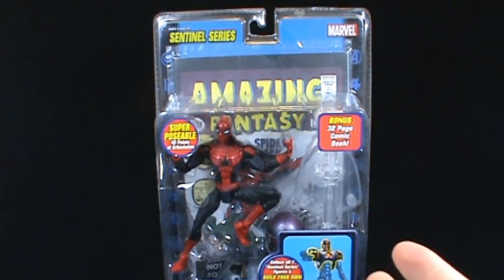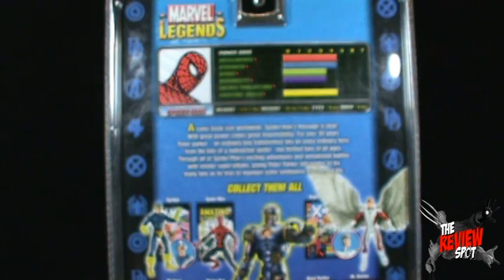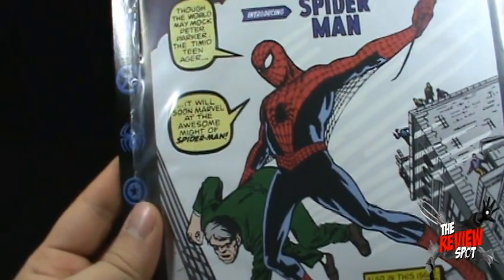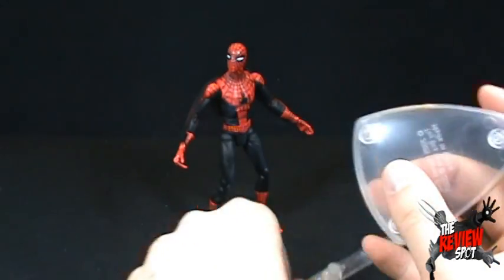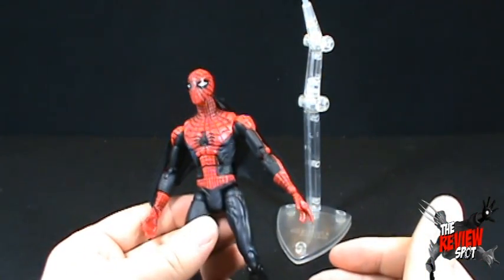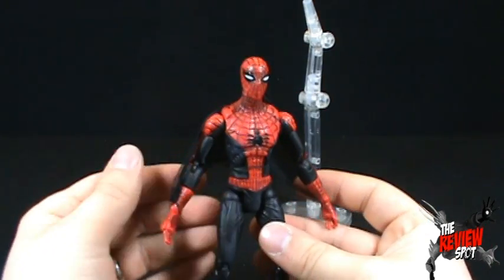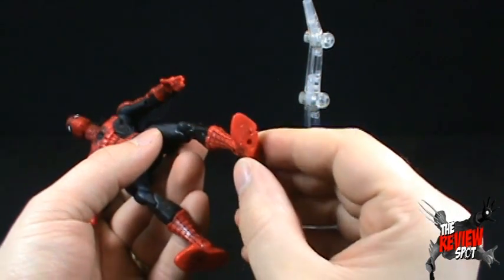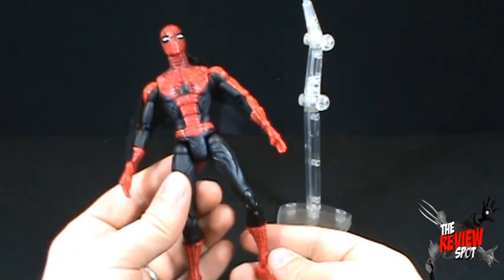Toy Spot - Toy Biz Marvel Legends Sentinel Series 1st Appearance Spider-man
On today's Spot, we'll be having a look at the Toy Biz Marvel Legends Sentinel Series 1st Appearance Spider-man

and

And be sure to Join the Review Spot Fan Page by clicking the link below and stay up to date with everything new